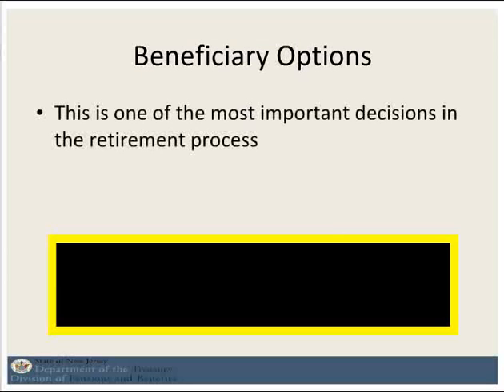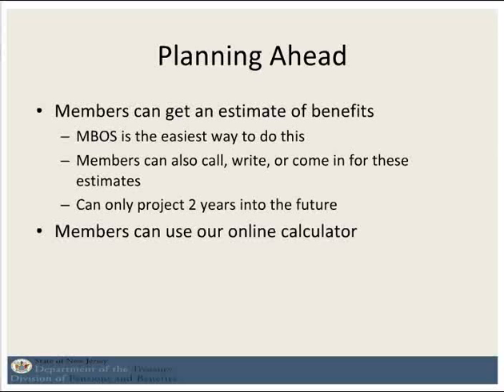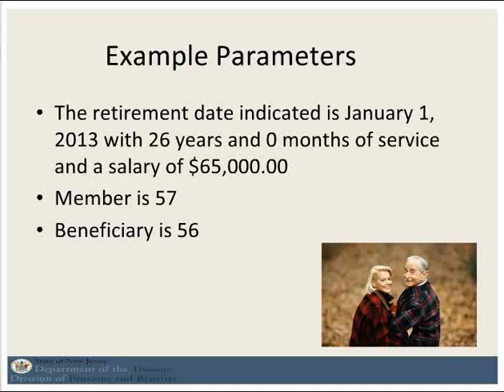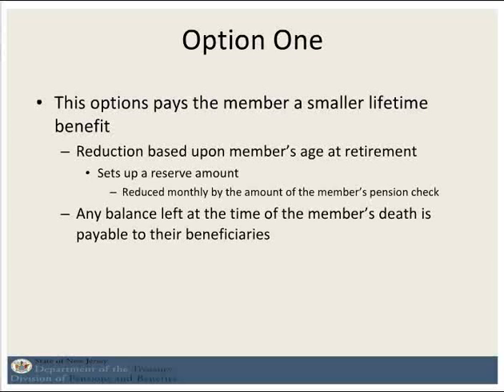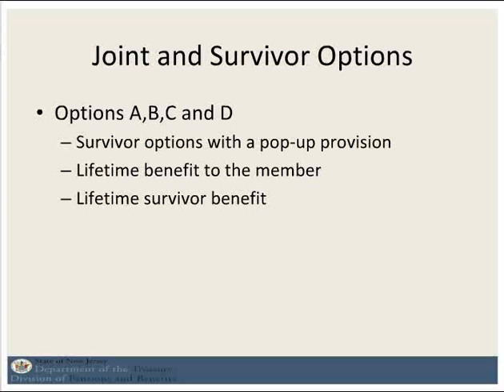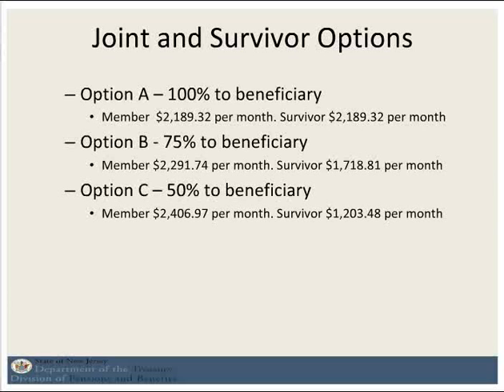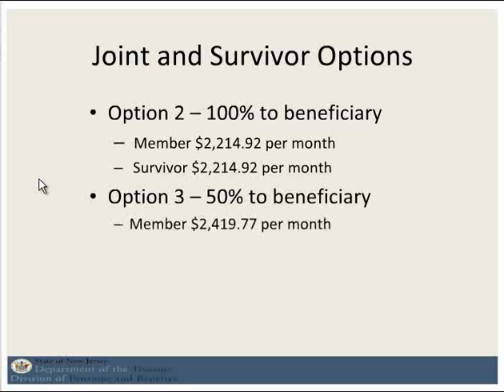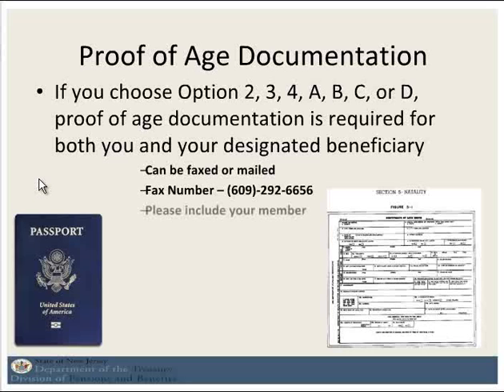Beneficiary Options PERS/TPAF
How you provide for a spouse, partner, or other loved one in the event of your death is an important decision when applying for retirement.

You can choose from a number of different "Pension Options" (optional payment methods) that allow you to leave a continuing life-time survivor benefit to a beneficiary after your death.

Choosing a Pension Option is an extremely important decision that affects both you and your beneficiary, and should not be taken lightly. You should also consider your financial needs in retirement, your health, your beneficiary's health, and other income sources (Social Security benefits, investments, life insurance, etc.).